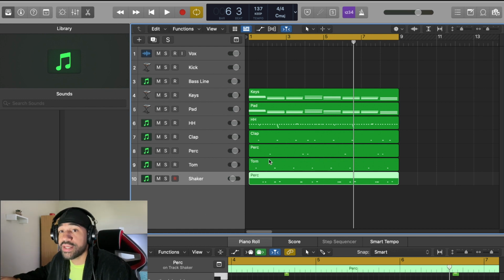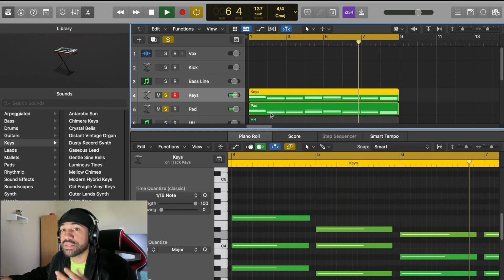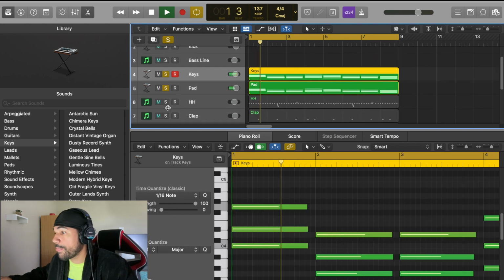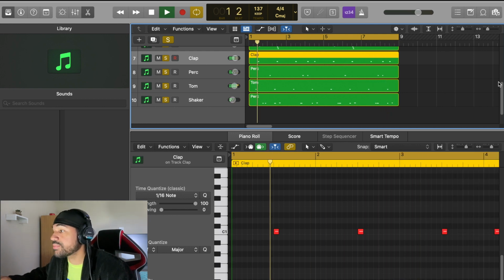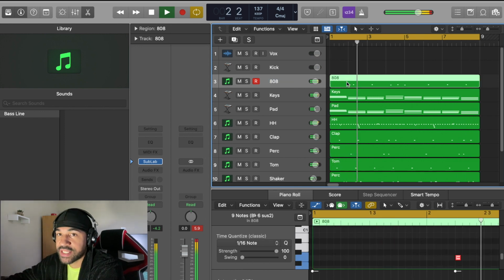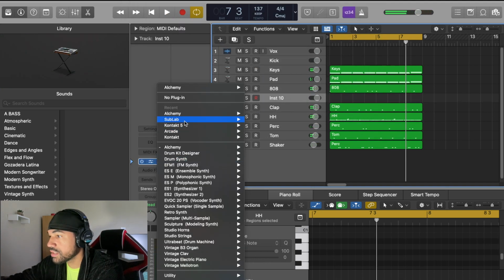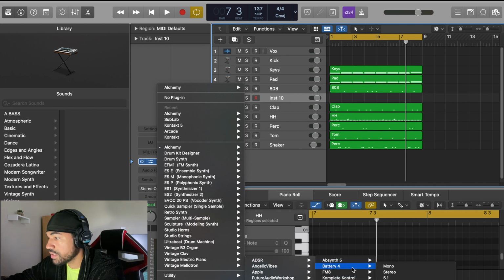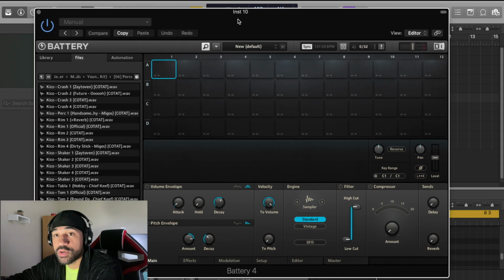Making a Beat For Doja Cat "Stranger Things" in Logic Pro x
This is a Doja cat Type beat "Stranger Things". I made this beat with Doja Cat in Mind. This has a R&B vibe to it.